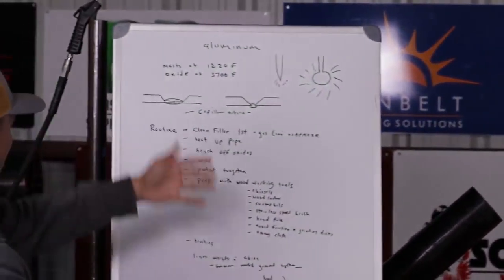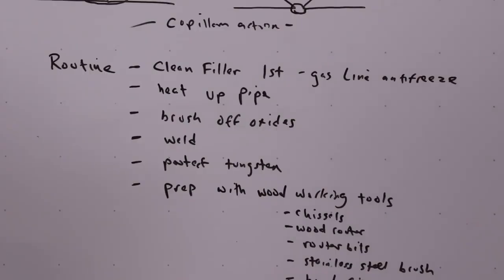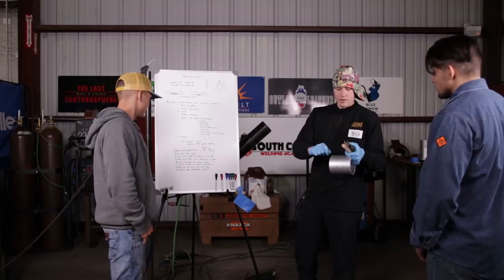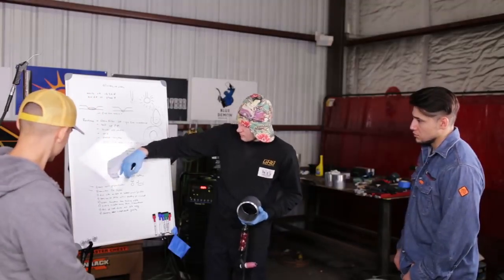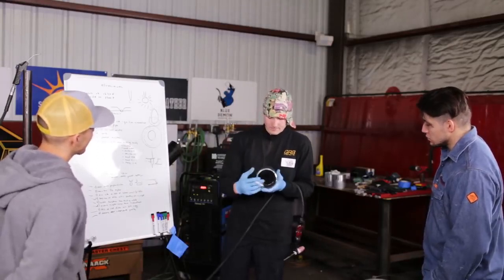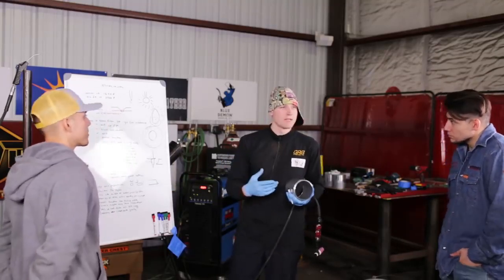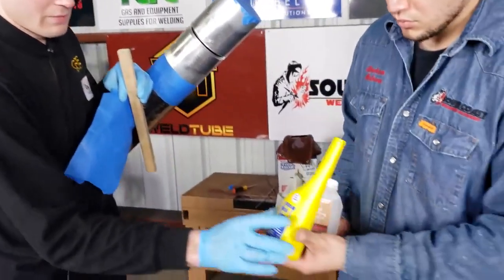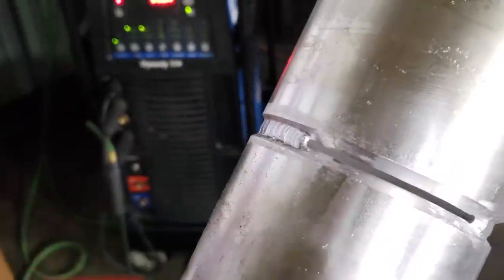Aluminum Piping - Part 1 - Weldtube - December 2018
Aluminum Piping Part 1 - December 2018 - Weldtube ---  I was flown out to Houston Texas to South Coast Welding Academy to teach Titanium & Aluminum Piping, as well as do videos on both for Weldtube :)

I had a fantastic time! it was my first time really doing something with my life! I had a lot of fun in Houston Texas!

Alan and everyone at South Coast Welding Academy were super kind and helpful, and wonderful to me., very fortunate I developed really great friendships :)